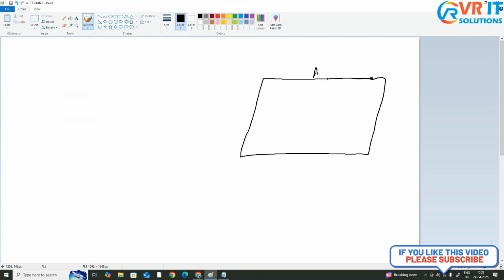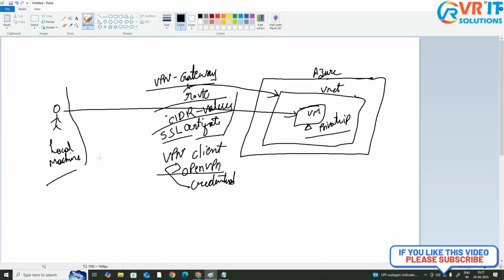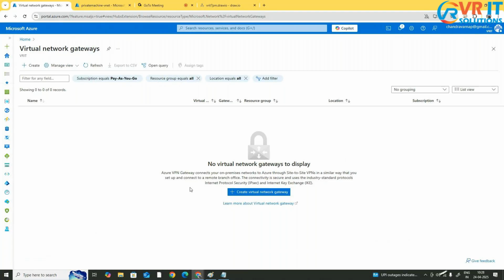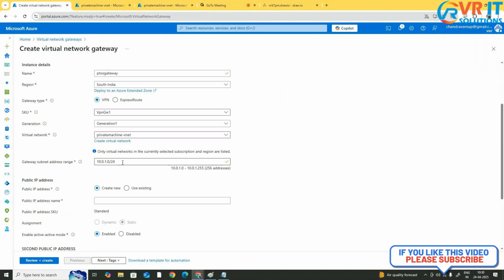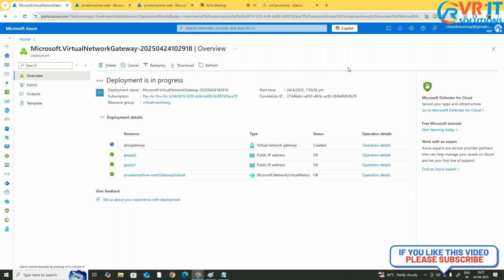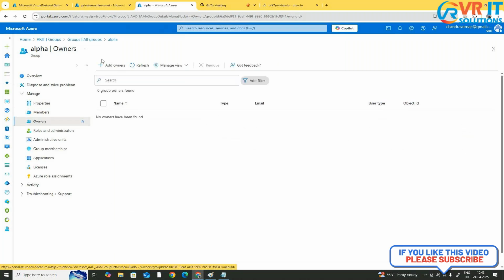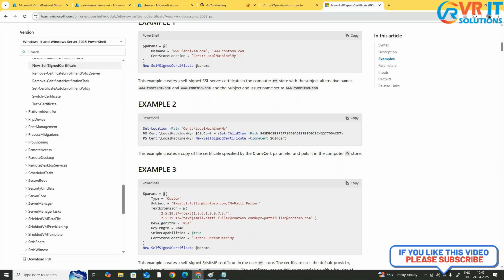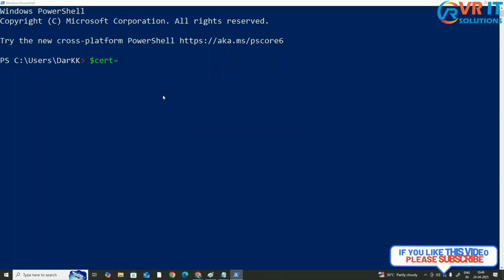Point-to-Site VPN Gateway Connection in Azure – Part 1 | Step-by-Step Guide | VR IT SOLUTIONS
📌 Topic: Point-to-Site VPN Gateway Setup in Azure Devops – Part 1
Welcome to Part 1 of our Point-to-Site (P2S) VPN Gateway series in Microsoft Azure. In this session, we’ll explore how to securely connect your on-premises computer or device to an Azure virtual network using a P2S VPN connection.
🎓 What You’ll Learn in This Video:
✔️ What is a Point-to-Site VPN connection?
✔️ When and why to use P2S VPN in Azure
✔️ Prerequisites to set up a P2S connection
✔️ How to create a VPN Gateway
✔️ Understanding the difference between Point-to-Site and Site-to-Site VPNs
✔️ Step-by-step demonstration (Part-1)

🔹 Interview-level explanation
🔹 Real-time scenario for Azure learners
🔹 Hands-on implementation demo
🔹 Perfect for DevOps Engineers, Azure Admins, and Cloud Architects
🔹 Prepares you for Azure certification and interviews

💼 VR IT SOLUTIONS offers:
✅ Azure DevOps Real-Time Training
✅ 100% Placement Assistance
✅ Hands-On Projects & Interview Preparation
✅ Expert-Led Online Sessions

Meta tags:
point-to-site vpn azure step by step, Azure VPN Gateway, Point-to-site vs site-to-site, Site-to-site VPN, Azure Point-to-site VPN certificate
azure point-to-site vpn azure active directory, Azure point-to-site VPN vs site-to-site, Azure devops online training, Azure devops training in hyderabad, Best azure devops training, Azure devops training in Ameerpet